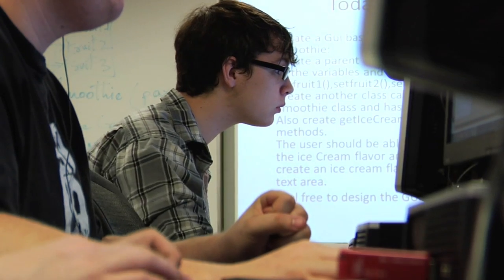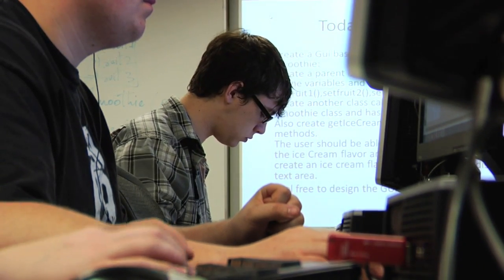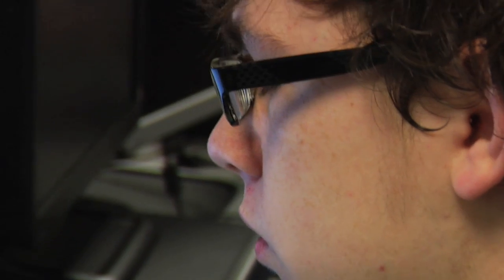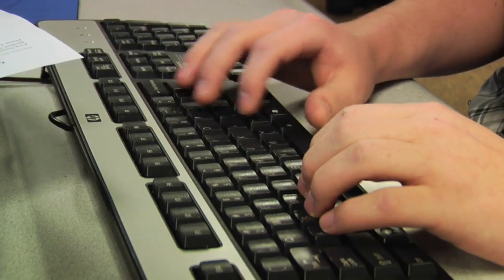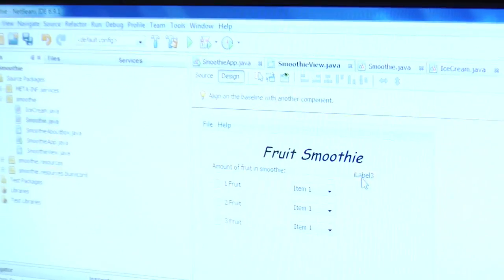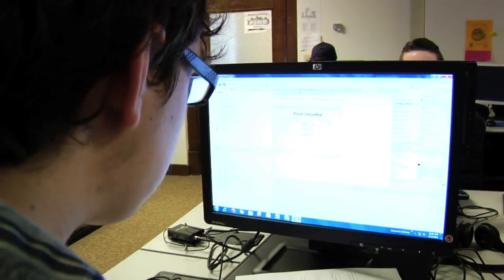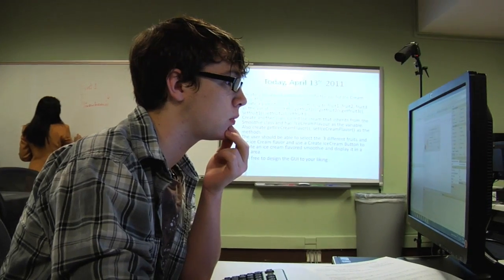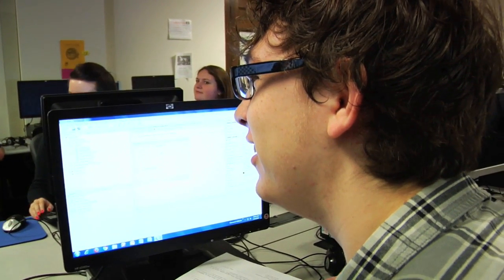Mike Shares his Experience in an Advanced Java Programming Class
Mike Foor shows us what computer science at CSS is all about.